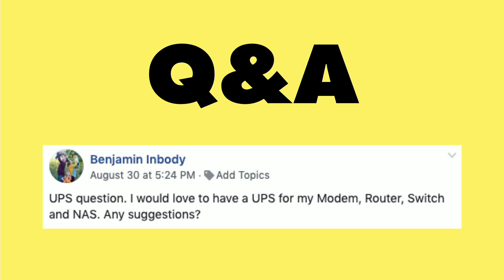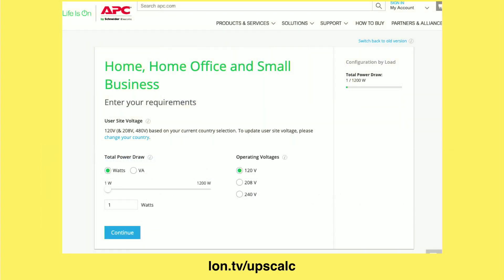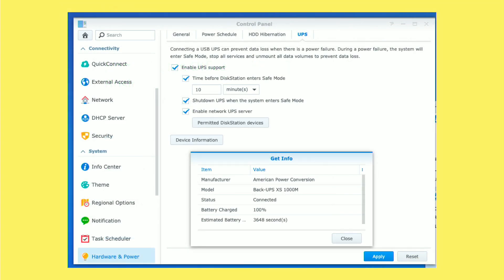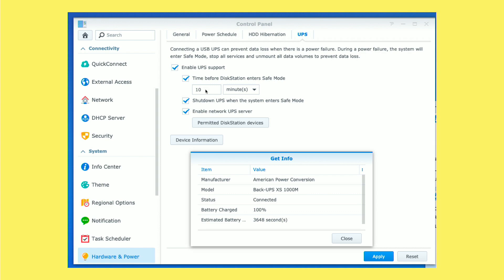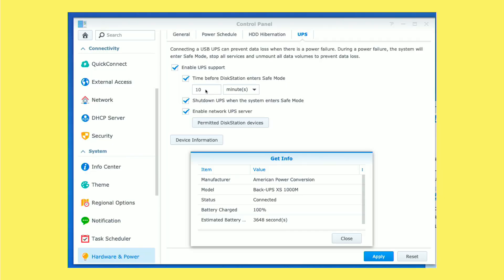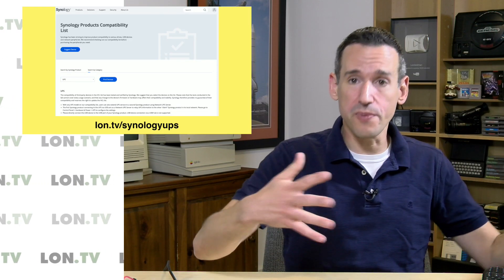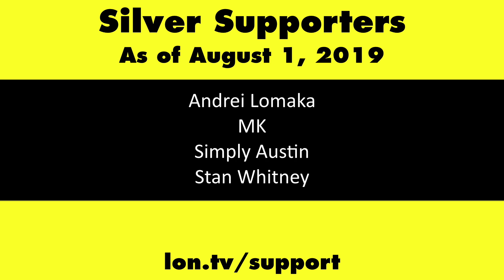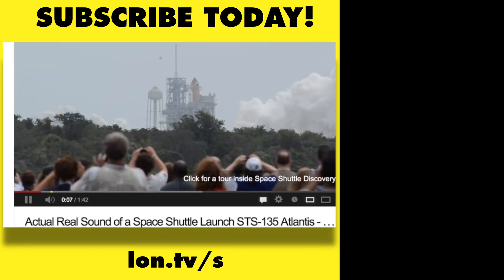UPS Backup Batteries: Protect your NAS!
This video is a snippet from a Weekly Wrapup episode that you can find . You can use a NAS device to monitor the state of your UPS backup battery which can help safely shut down your NAS in cases of power loss. to find out what capacity UPS you need.